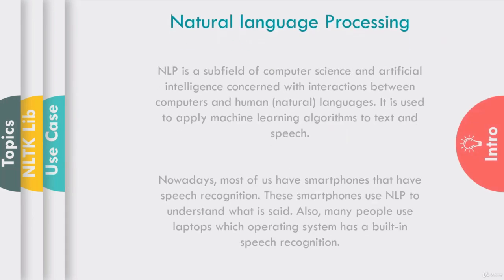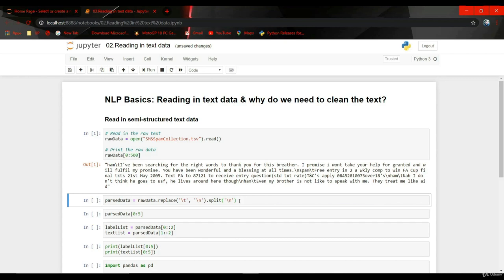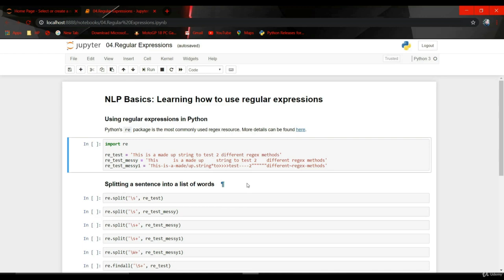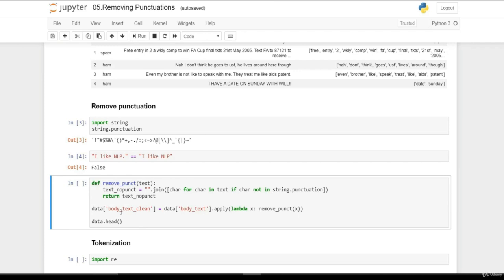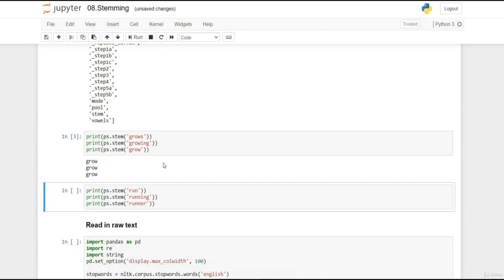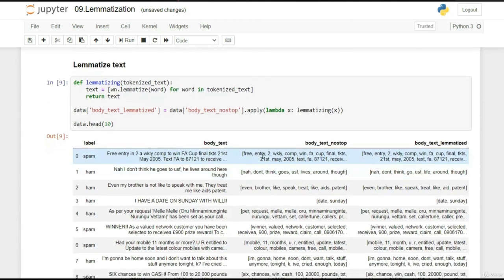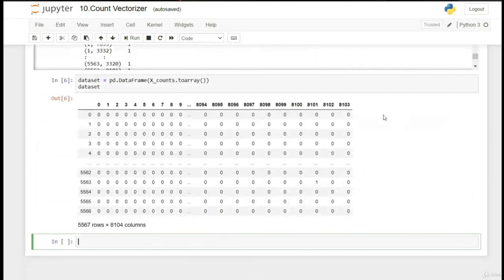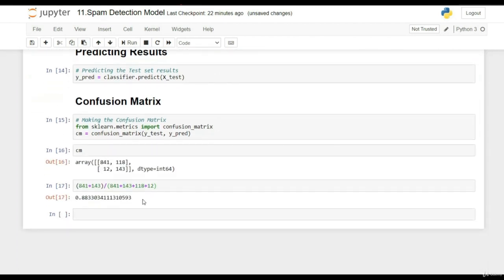NLP Course for Beginner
This course is your complete online resource for learning how to use Natural Language Processing (NLP) with Python.

What You'll Learn:

- **Basics of NLP:** Start by learning how to open and work with text files and use regular expressions to search for custom patterns in text.
- **NLP Libraries:** Utilize the Natural Language Toolkit (NLTK) and Spacy for ultra-fast tokenization, parsing, entity recognition, and lemmatization of text.
- **Fundamental Concepts:** Understand key NLP concepts like stemming, lemmatization, stop words, and tokenization.
- **Part-of-Speech Tagging:** Automatically assign parts of speech (nouns, verbs, adjectives) to words in text, an essential part of building intelligent language systems.
- **Named Entity Recognition:** Learn how to make your code automatically recognize concepts like money, time, companies, and products just by supplying text information.
- **Visualization:** Use state-of-the-art visualization libraries to view these relationships in real time.
- **Machine Learning with Scikit-Learn:** Conduct text classification to build systems that can determine positive versus negative reviews or spam versus legitimate emails.
- **Unsupervised Learning Methods:** Explore more complex methods like topic modeling, where your models detect topics and major concepts from raw text files.

**Course Requirements:**

- Permission to install Python packages on your computer.

- Python developers interested in learning NLP.
- Computer Science students.
- Newcomers to NLP.

Join us to become a world-class practitioner of NLP with Python.